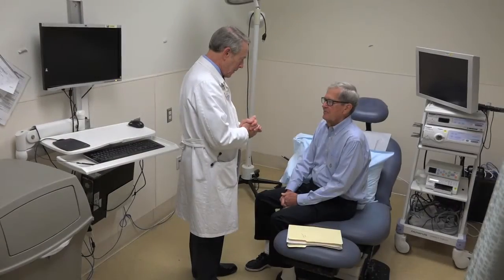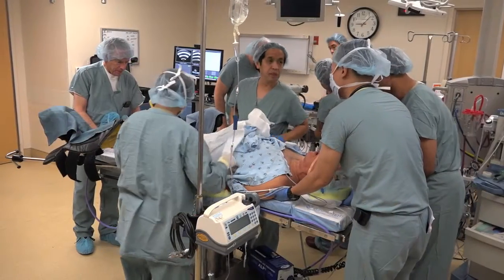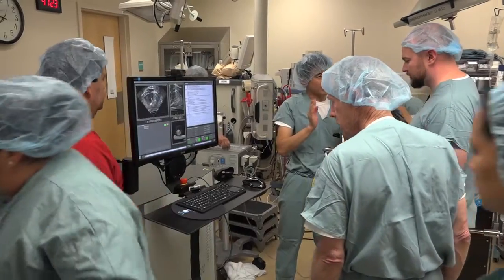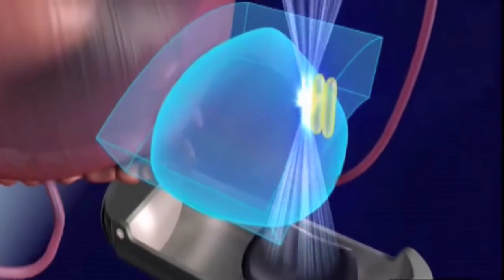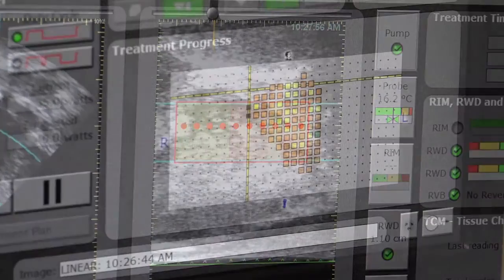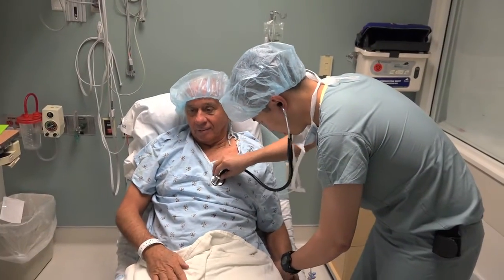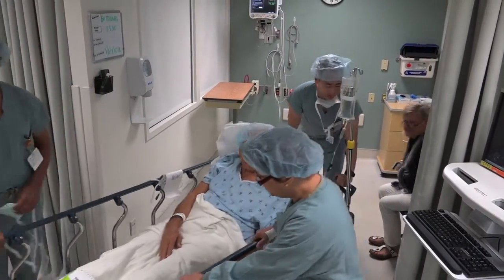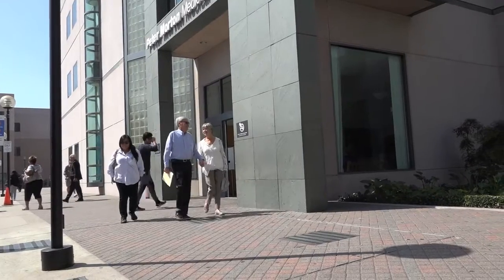Dwight's Story Update: Prostate Cancer Treatment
Dwight is healthy and cancer-free five years after receiving High Intensity Focused Ultrasound (HIFU). Learn more about HIFU and treatment options for prostate cancer